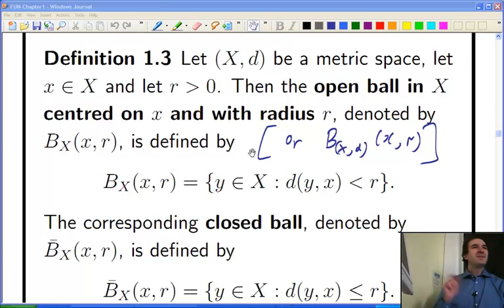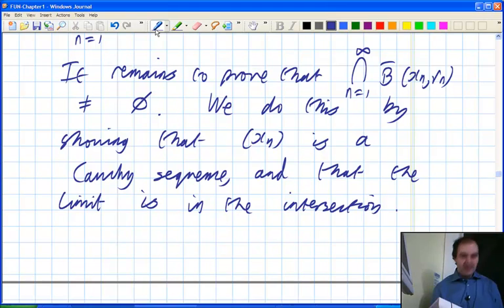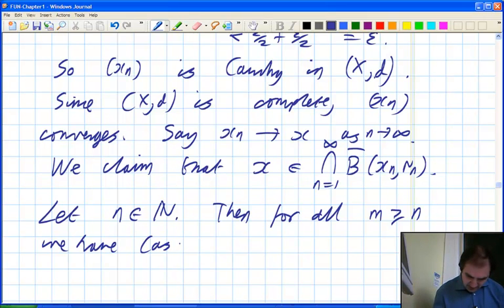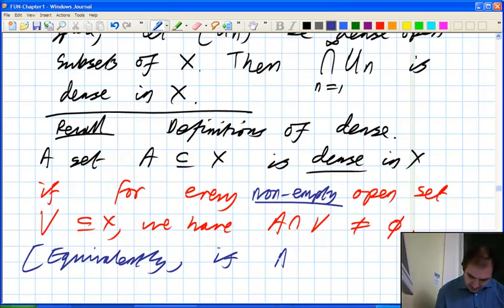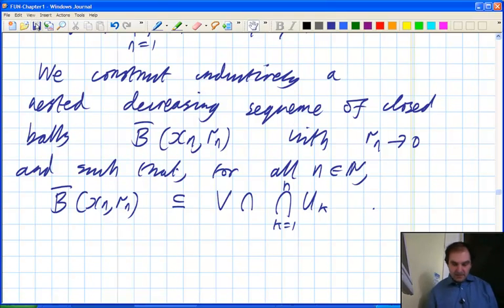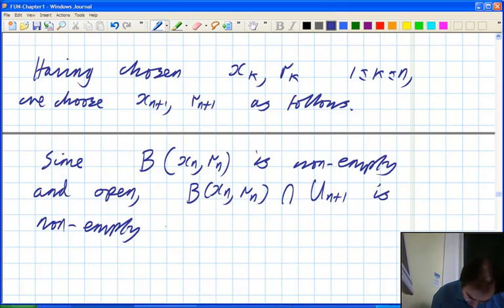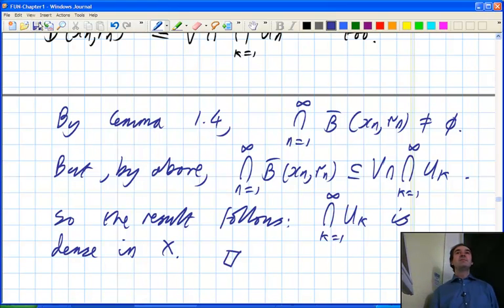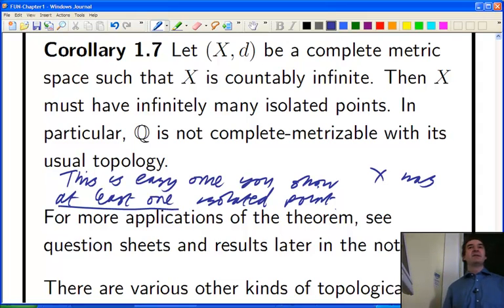The Baire Category Theorem - Dr Joel Feinstein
This is a lecture from Dr Feinstein's 4th-year module G14FUN Functional Analysis.

and, in particular, the associated blog post In this screencast, Dr Feinstein proves the Baire Category Theorem for complete metric spaces - a countable intersection of dense, open subsets of a complete metric space must be dense.

This material is suitable for those with a knowledge of metric space topology and, in particular, dense subsets and complete metrics.